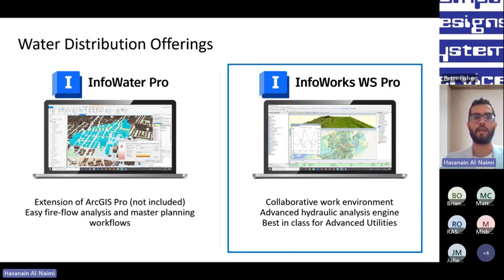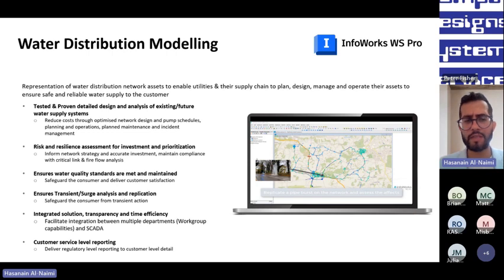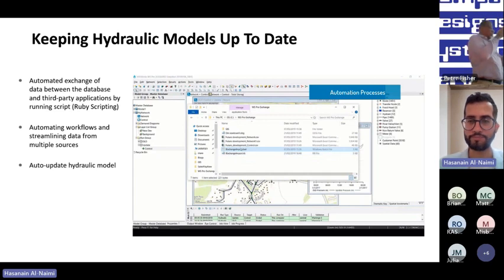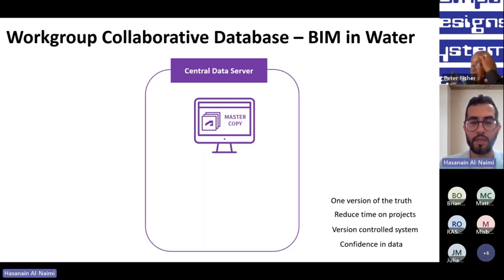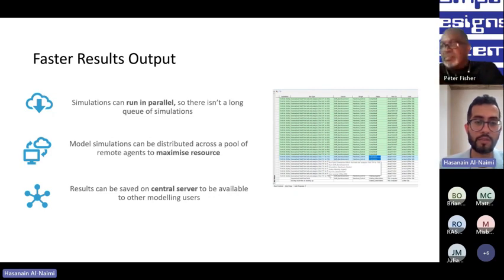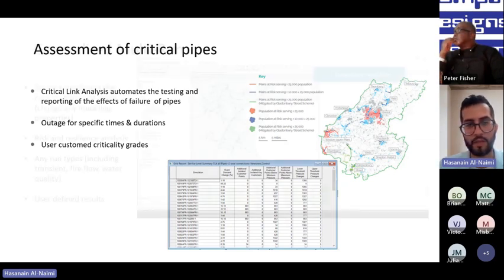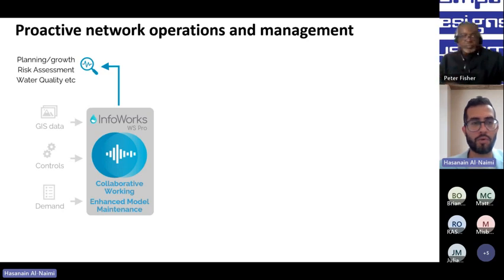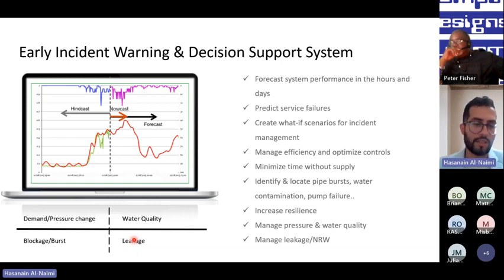InfoWorks WS Pro Demo